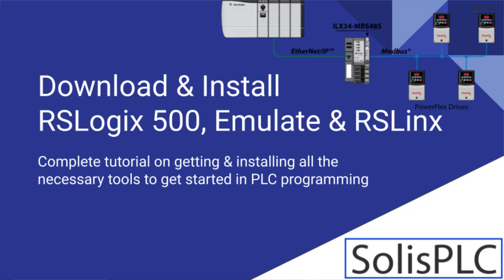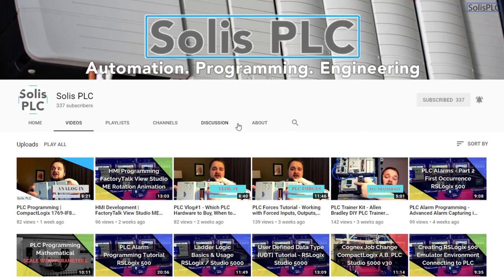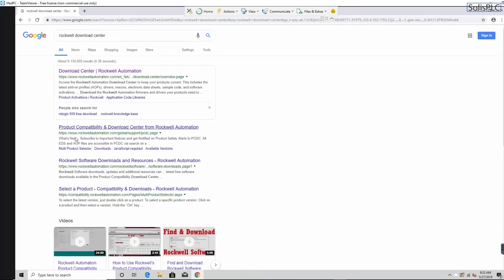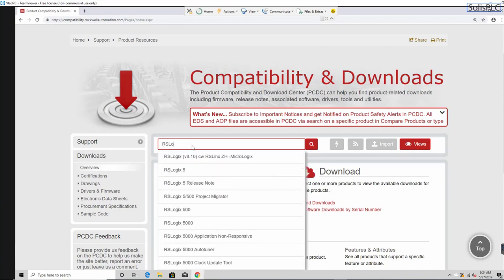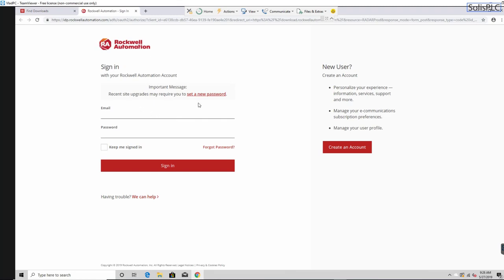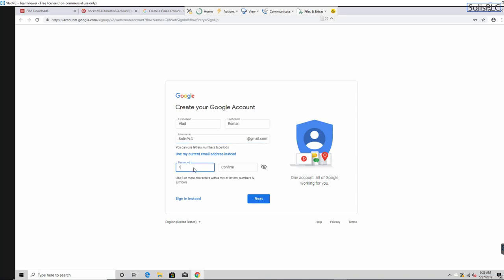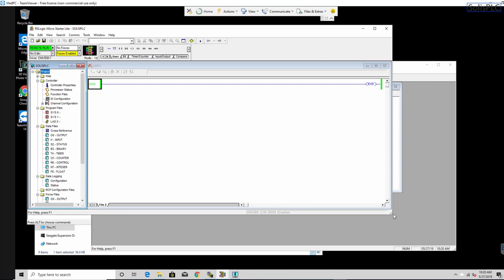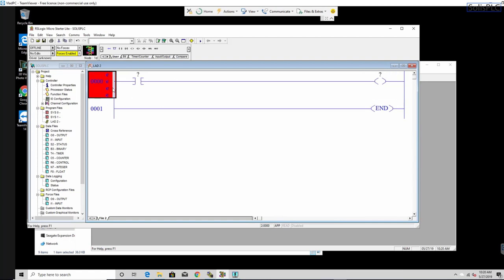RSLogix 500, RSLogix 500 Emulate & RSLinx Free Download from Rockwell Automation - PLC Software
The simplest method of getting into PLC Programming is to use an emulator. However, locating the proper files may be troublesome as Rockwell Automation has created a very intricate process to access them. Furthermore, downloading from third-party sites may be unsafe due to viruses and corrupted versions of the required software.

On this page, you will find the latest method of downloading the following tools absolutely free from the original source:

RSLogix 500
RSLogix 500 Emulate
RSLinx
With these tools, you can start practicing PLC Development without the need of purchasing hardware.

Utilizing the Rockwellell Compatibility Tool
Our walkthrough starts at the Rockwell Compatibility tool. This website allows one to download all the available software built by Rockwell Automation. However, most of this software will require a license. There is an exception however for legacy software as well as firmware revisions.

Link to the tool: Rockwell Compatibility & Downloads

RSLogix Micro Download Search
A standard RSLogix 500 version will require a license, however, there’s a package named “RSLogix Micro” which is a lite version. It doesn’t require a license. That being said, we will type in this name and look for the following shortcut.

RSLogix Micro Starter Lite w/o RSLinx EN (8.30.00)

RSLogix500FreeDownloadRockwellAutomation
On the next screen, you will find the software with two buttons: “Download” and “Add to Download Cart”. Selecting the “Add to Download Cart” will not download the tools we’re looking for. Instead, this will download the v16 of the firmware for the MicroLogix1100 PLC. Therefore, it’s important to select “Download” as shown below.

Click the link below or enter the coupon code “SOLISYTPROMO” to get the class for only 10$!

rslogix 500 download, rslogix 500 download free full version, rslogix 500 download free, download rslogix 500 software free, rslogix 500 descargar, free download rslogix 500 english software